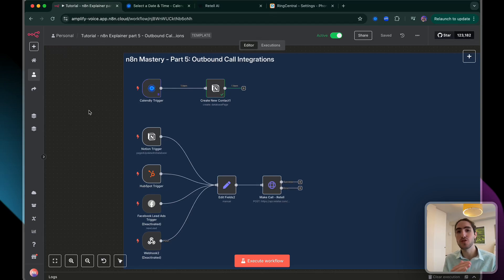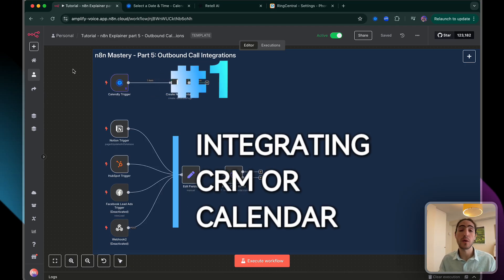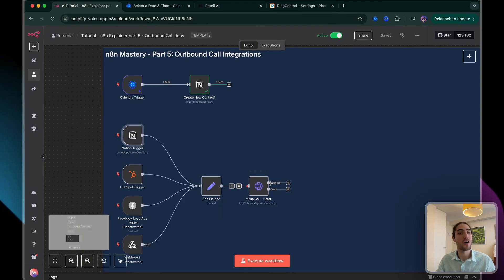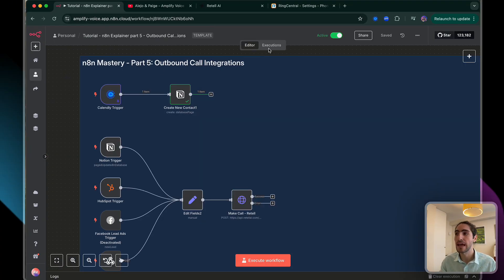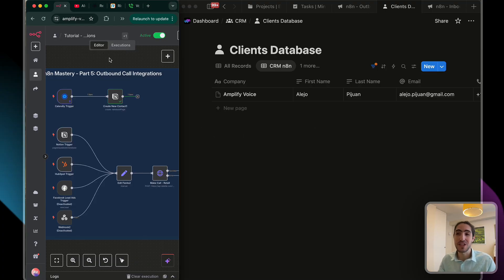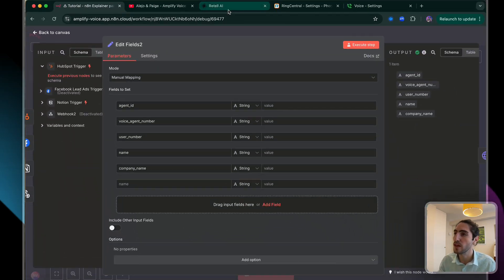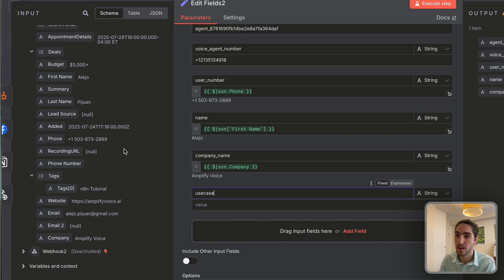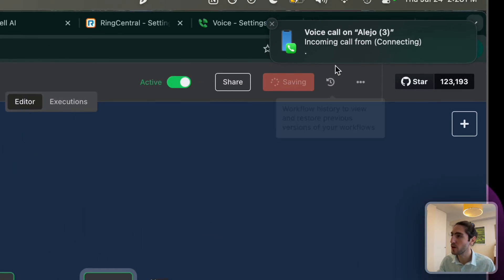How to Trigger Voice AI Calls from Any CRM - n8n for Voice AI Builders (Non-Coders)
In this video, you'll master outbound integration strategies that transform your Voice AI building skills into real client solutions. Learn the critical difference between real-time calling (for hot leads) and batch calling (for lead reactivation) - and more importantly, how to choose the right approach for each client.

What You'll Learn:
✅ The strategic framework for real-time vs batch outbound calling
✅ How to trigger Voice AI calls directly from any CRM (HubSpot, GoHighLevel, etc.)
✅ The ONE discovery question that determines your entire integration approach
✅ Complete implementation of both real-time and batch calling systems
✅ How to research ANY CRM integration in 30 seconds using n8n
✅ Professional scoping techniques to confidently handle client integration requests

Who This Is For:
Voice AI builders who want to go beyond "I can build this" to "Here's exactly how we'll integrate with your CRM to deliver business results." No coding experience required - just the desire to deliver professional solutions.

This is Part 4 of the n8n for Voice AI Builders series. Watch Parts 1-3 for foundational workflow building skills.

**Resources Mentioned:**
- n8n workflow template (available in community)
- Integration strategy framework PDF
- Discovery call question checklist